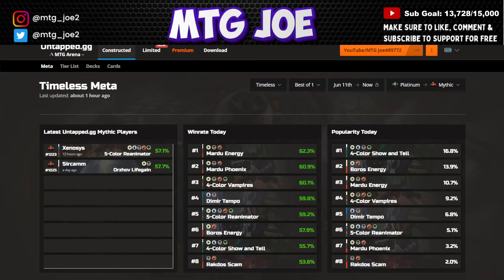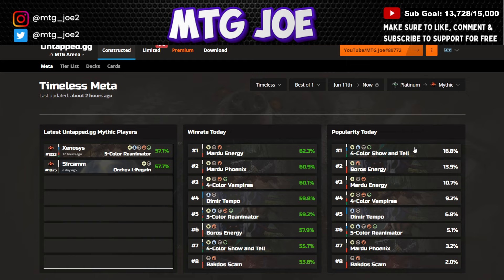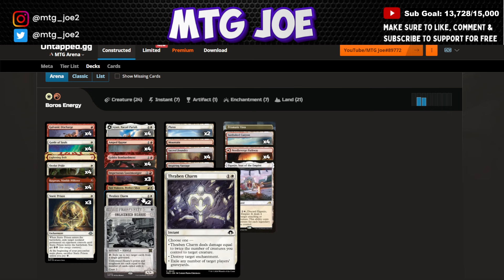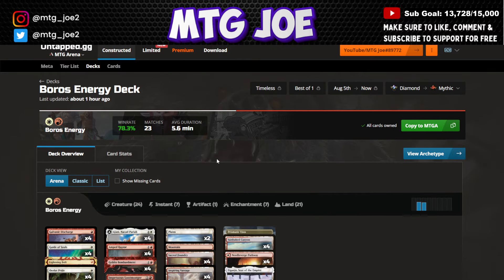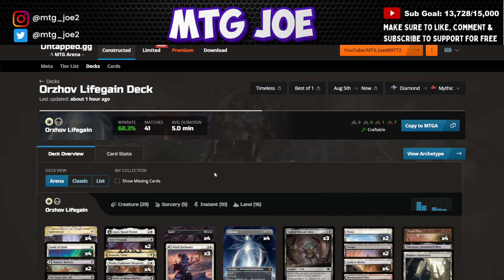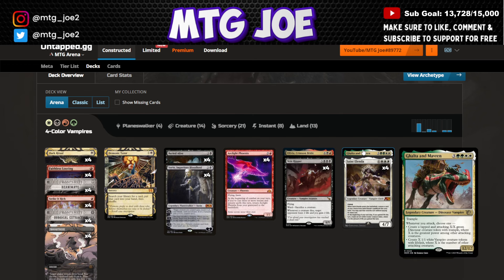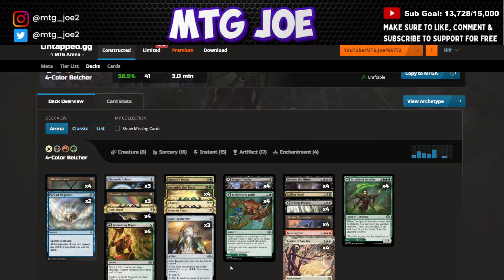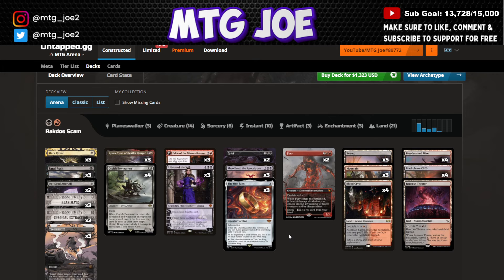Best MTG Timeless Best of One Decks Revealed - Week 2 Bloomburrow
Looking for the best MTG decks to dominate in Timeless Format's Best of One (Bo1) matches? Look no further! In this video, we break down the top decks that are perfect for Best of One gameplay in the timeless format. Whether you're a seasoned player or just starting out, these decks will give you the edge you need to succeed in your matches. Watch now to level up your gameplay and start winning more consistently!

0:00:00 Intro
0:02:38 Mardu Energy
0:03:45 Boros Energy
0:04:50 5 Color Reanimator
0:06:24 Show and Tell
0:08:27 Orzhov Scam
0:09:17 Vampire combo
0:09:58 dimir tempo
0:11:05 Belcher combo
0:11:56 Boros Energy
0:13:11 Rakdos Scam